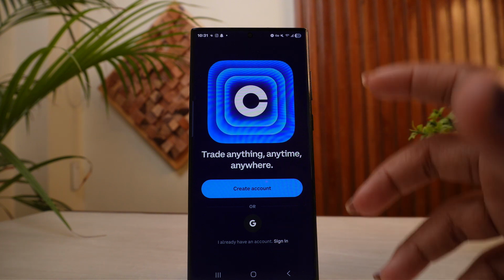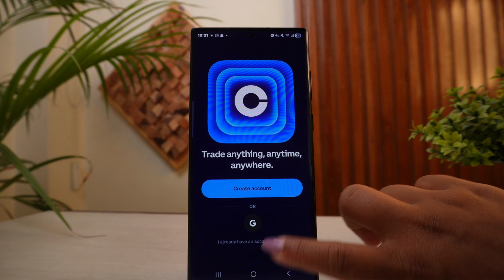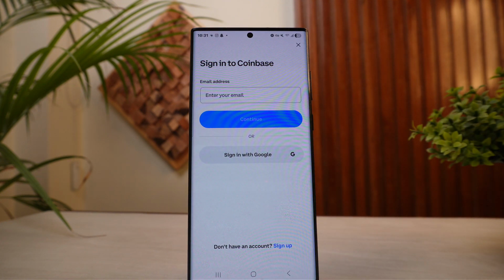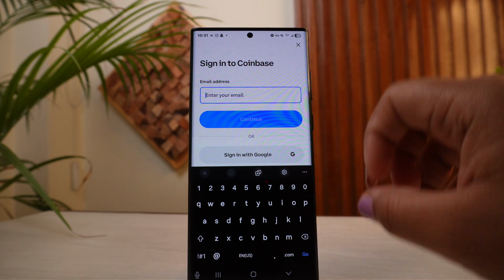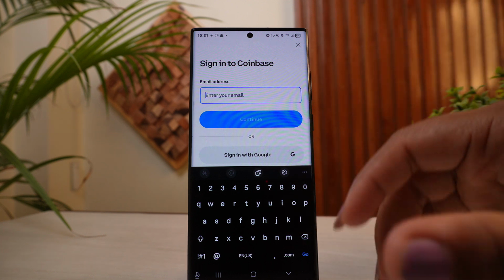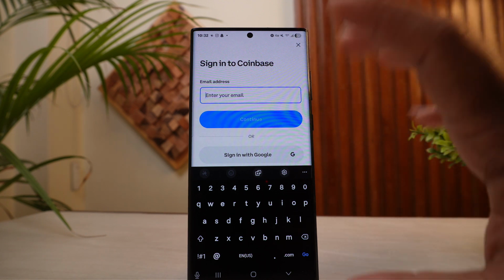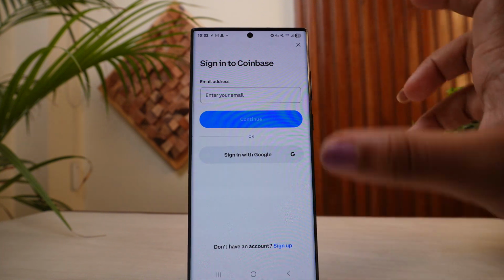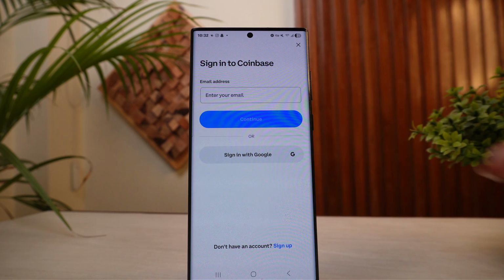How to Login to BlockFi Account Step by Step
Want to log in to your BlockFi account? In this video, you'll learn how to sign in to your BlockFi account step by step and understand the process for accessing your account information. Whether you're trying to check your account details or manage your BlockFi profile, this tutorial makes the login process simple and easy to follow.

We'll guide you through entering your login credentials, completing any required security verification, and troubleshooting common sign-in issues if you're unable to access your account. This beginner-friendly guide helps you understand the steps needed to log in safely.

If you've been searching for how to log in to BlockFi, BlockFi account login, BlockFi sign in, or how to access your BlockFi account, this video covers the complete process in a clear and straightforward way.